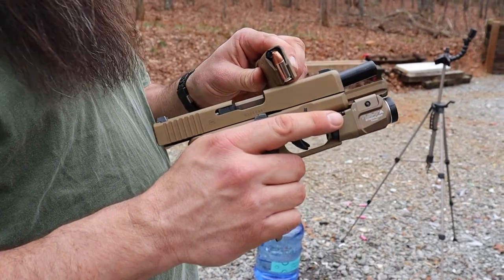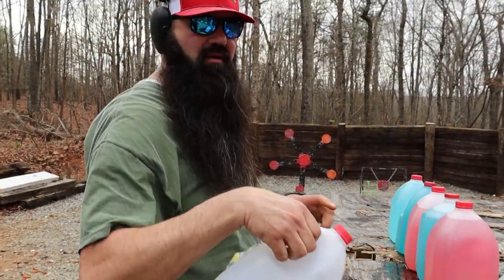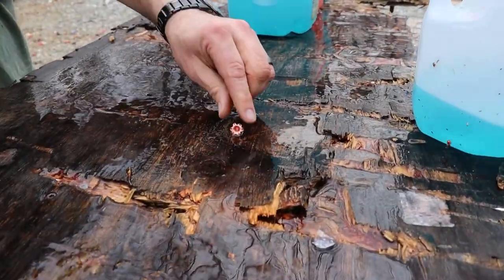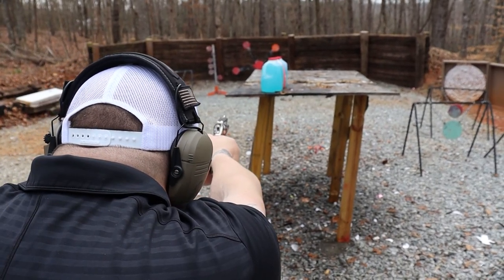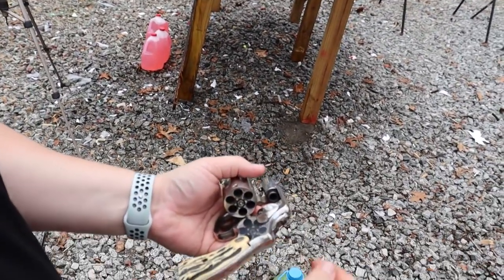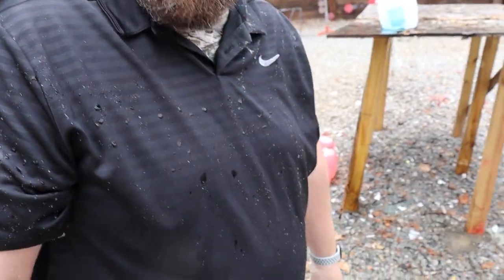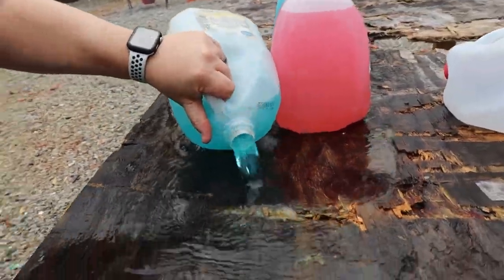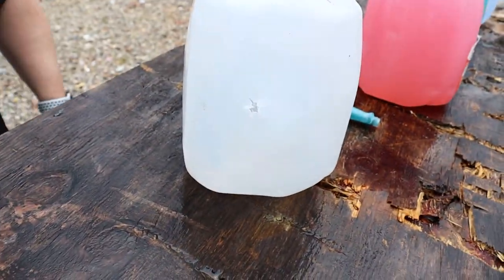CATCHING A 9MM AND A 38 HOLLOW POINT IN WATER!!!!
The guys use water jugs to catch a couple of hollow point rounds. Please do not attempt to re-create anything you see here, this was done at a closed private range.